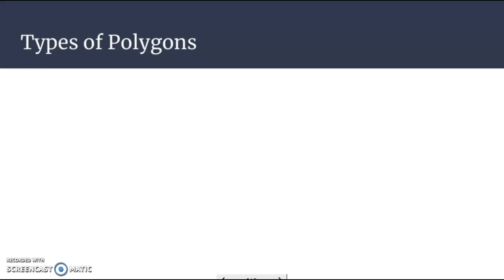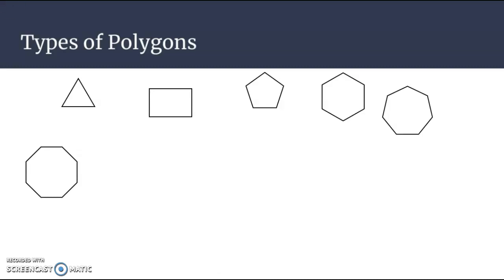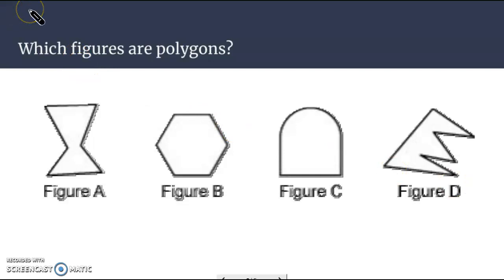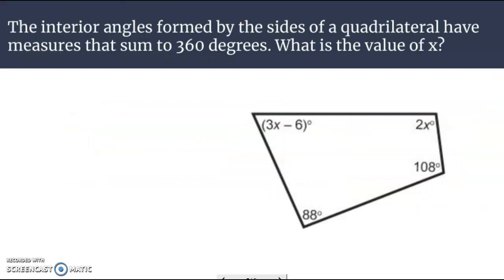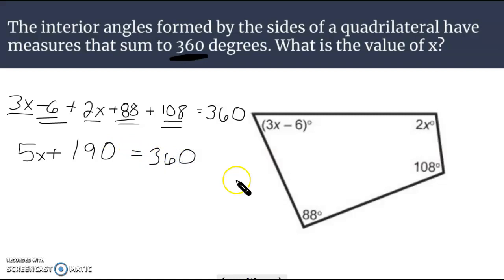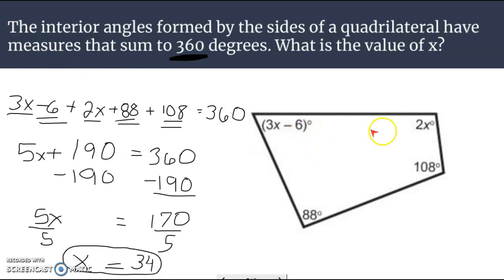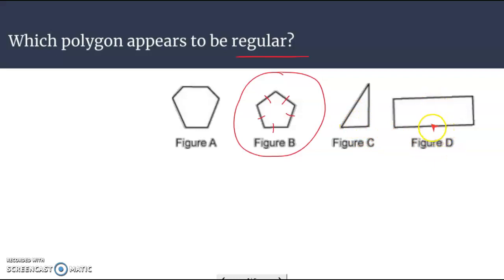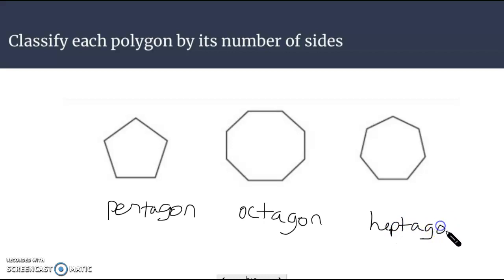Classifying Polygons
Explanations of some of the basic polygons from 3 sides to 12 sides